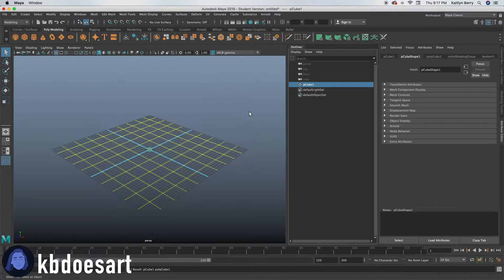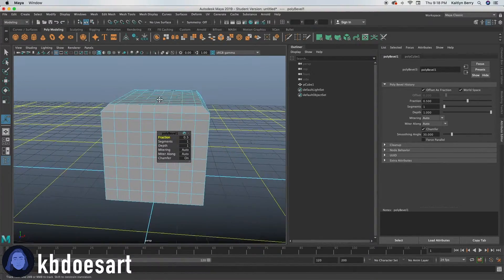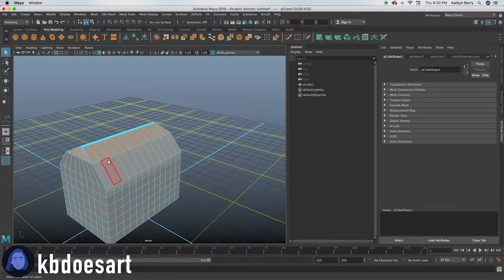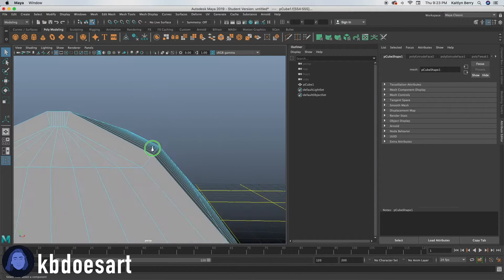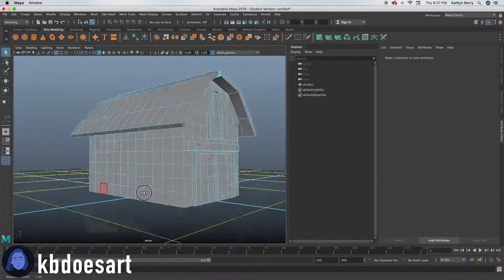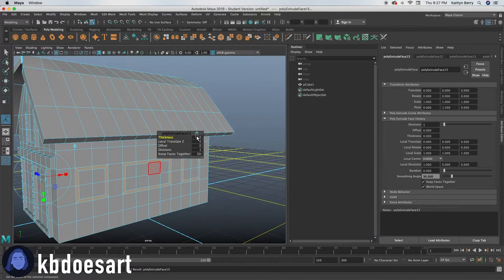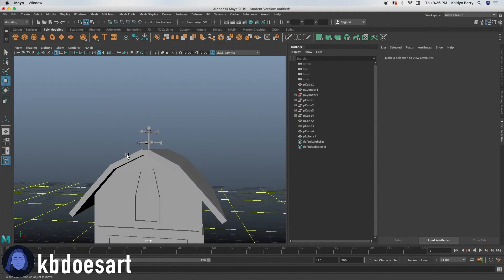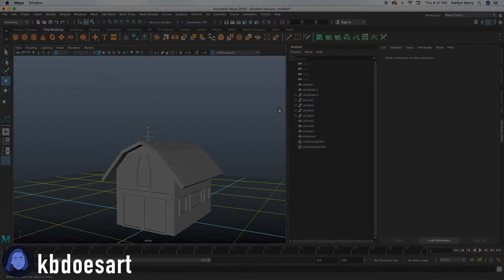Modeling a Barn - Maya Tutorial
In this tutorial, I walk you through modeling a barn in Maya! I hope you guys enjoy!

NEW TUTORIAL PREMIERES EVERY MONDAY AT 5 PM!